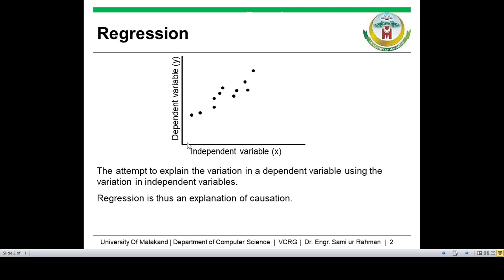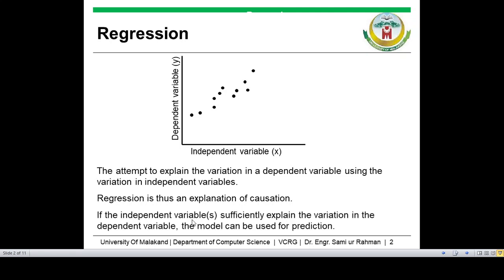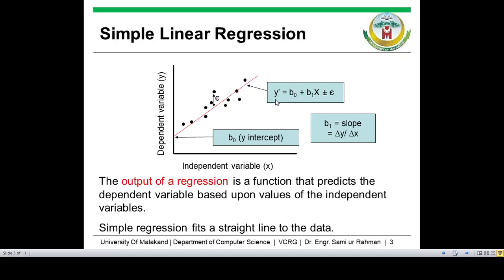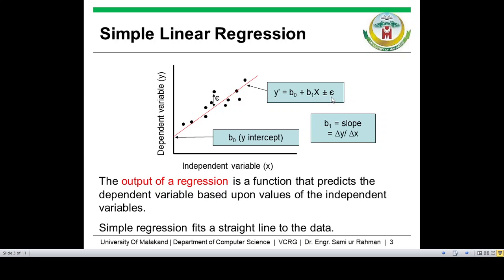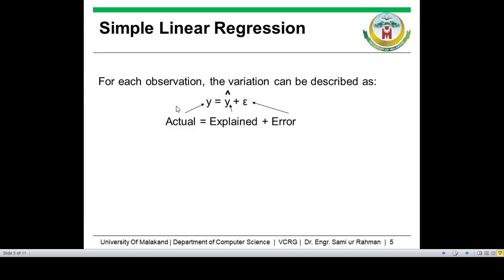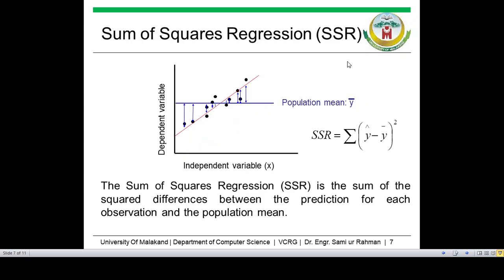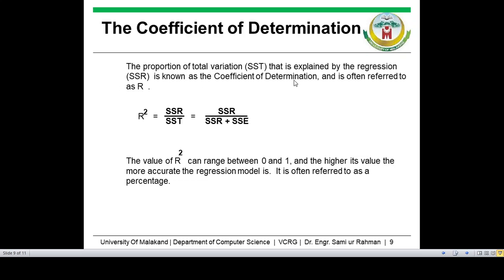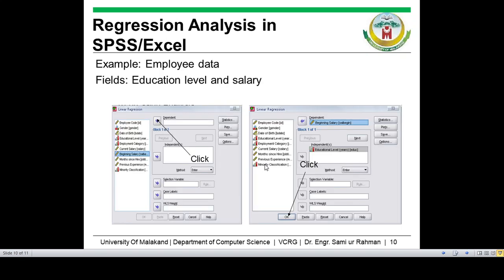3 Regression and mean square error